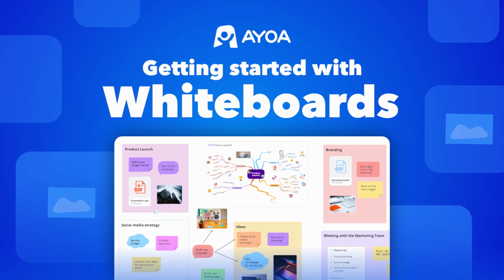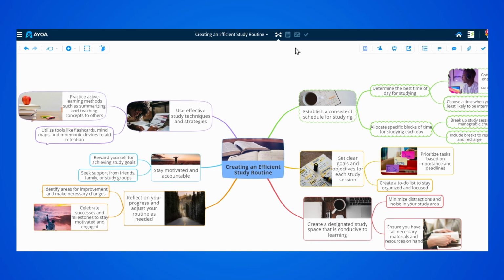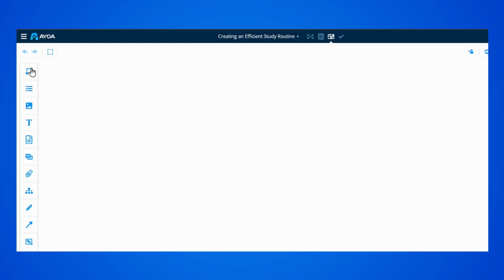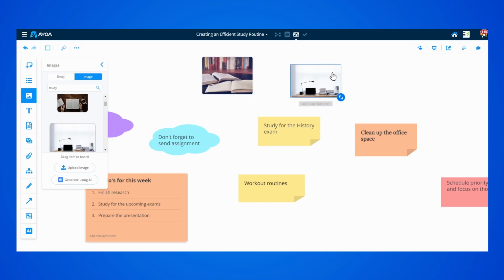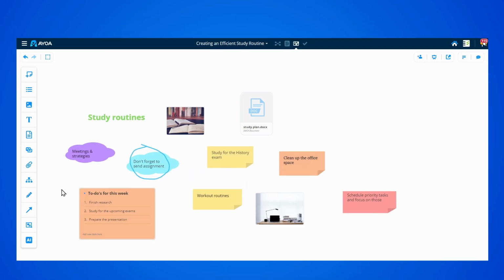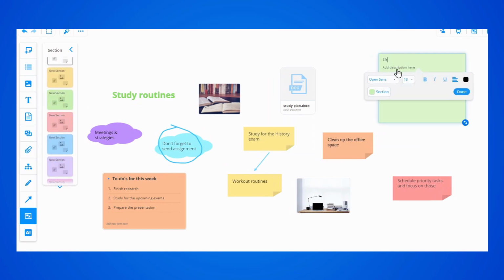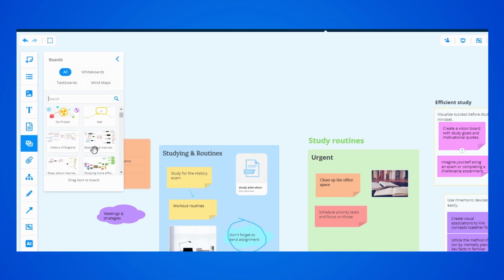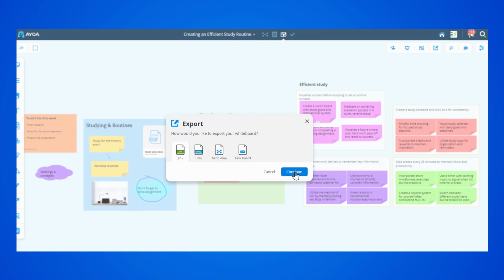Getting started with Whiteboards in Ayoa